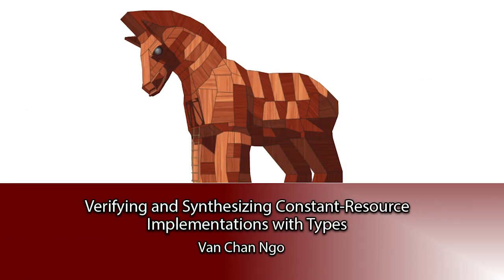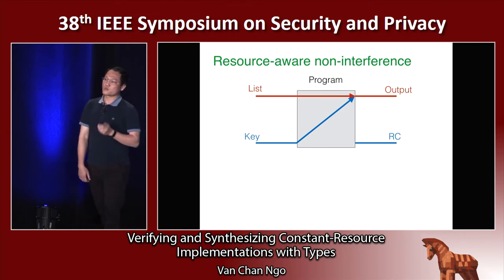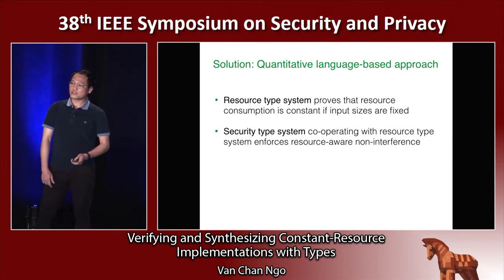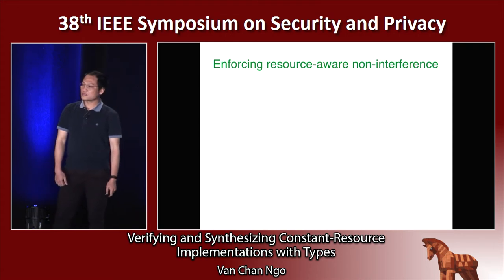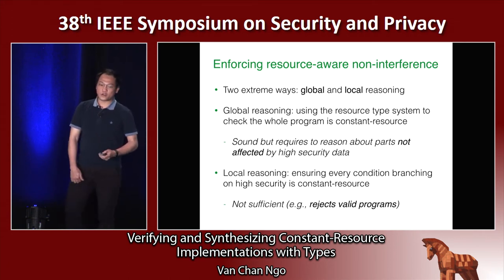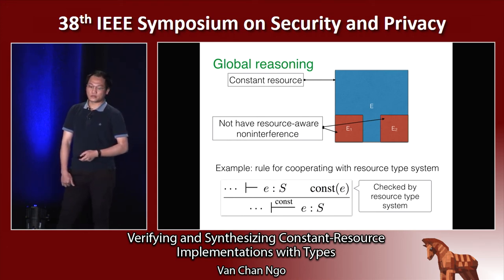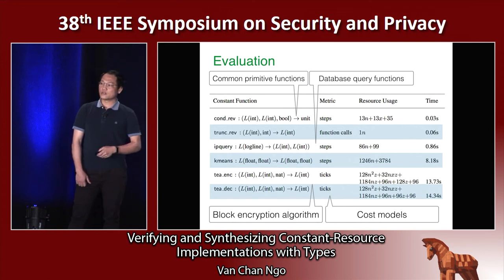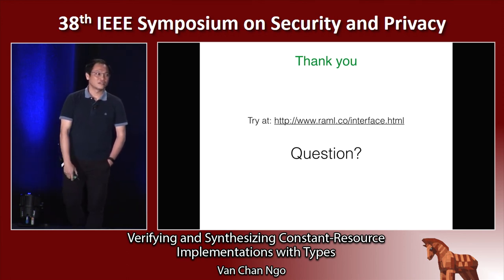Verifying and Synthesizing Constant-Resource Implementations with Types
Van Chan Ngo (Carnegie Mellon University)
Presented at the
   2017 IEEE Symposium on Security & Privacy

ABSTRACT
Side channel attacks have been used to extract critical data such as encryption keys and confidential user data in a variety of adversarial settings. In practice, this threat is addressed by adhering to a constant-time programming discipline, which imposes strict constraints on the way in which programs are written. This introduces an additional hurdle for programmers faced with the already difficult task of writing secure code, highlighting the need for solutions that give the same source-level guarantees while supporting more natural programming models. We propose a novel type system for verifying that programs correctly implement constant-resource behavior. Our type system extends recent work on automatic amortized resource analysis (AARA), a set of techniques that automatically derive provable upper bounds on the resource consumption of programs. We devise new techniques that build on the potential method to achieve compositionality, precision, and automation. A strict global requirement that a program always maintains constant resource usage is too restrictive for most practical applications. It is sufficient to require that the program’s resource behavior remain constant with respect to an attacker who is only allowed to observe part of the program’s state and behavior. To account for this, our type system incorporates information flow tracking into its resource analysis. This allows our system to certify programs that need to violate the constant time requirement in certain cases, as long as doing so does not leak confidential information to attackers. We formalize this guarantee by defining a new notion of resource-aware noninterference, and prove that our system enforces it. Finally, we show how our type inference algorithm can be used to synthesize a constant-time implementation from one that cannot be verified as secure, effectively repairing insecure programs automatically. We also show how a second novel AARA system that computes lower bounds on resource usage can be used to derive quantitative bounds on the amount of information that a program leaks through its resource use. We implemented each of these systems in Resource Aware ML, and show that it can be applied to verify constant-time behavior in a number of applications including encryption and decryption routines, database queries, and other resource-aware functionality.